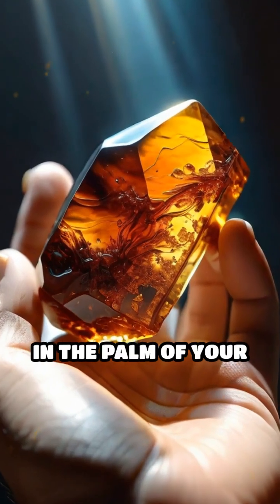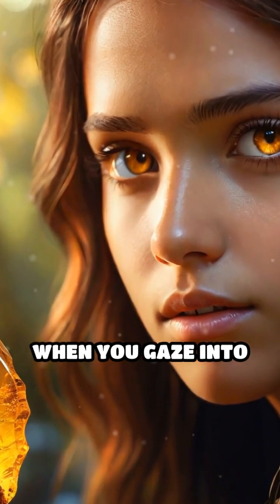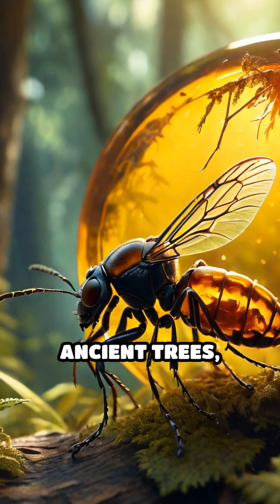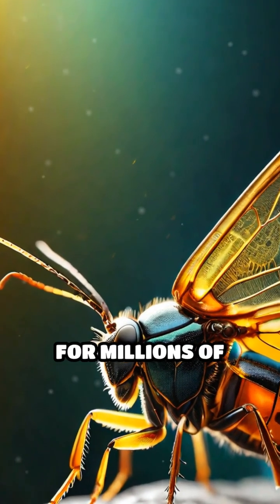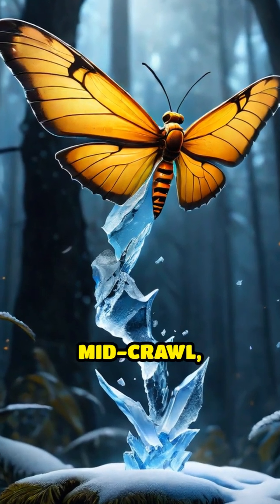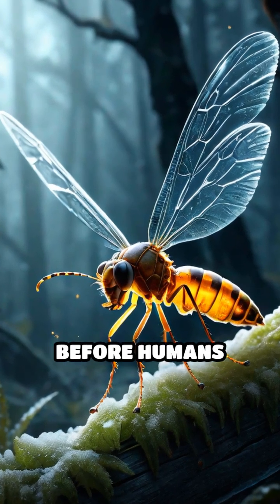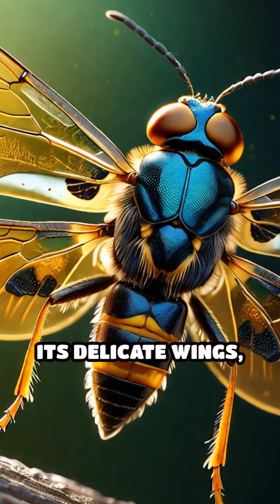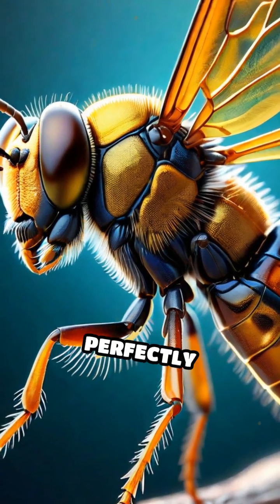Amber: Nature’s Ancient Time Capsules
Discover how ancient resin preserved insects for millions of years, unlocking secrets of Earth's distant past!